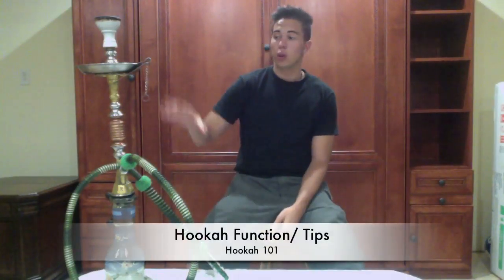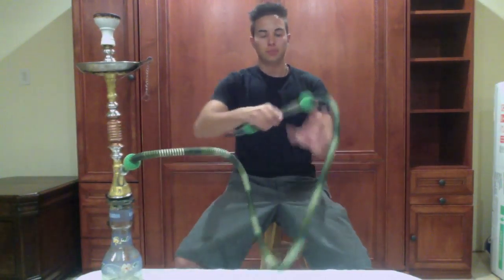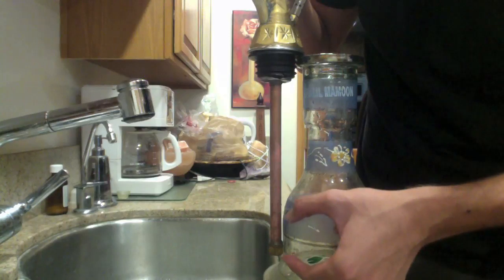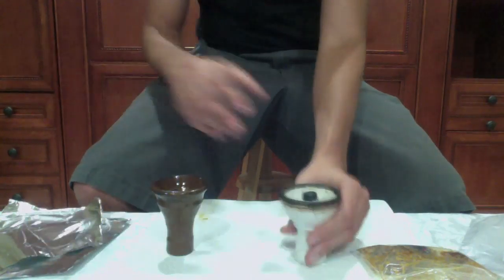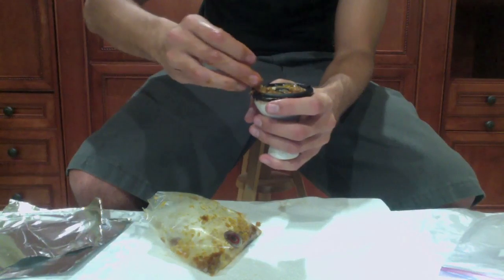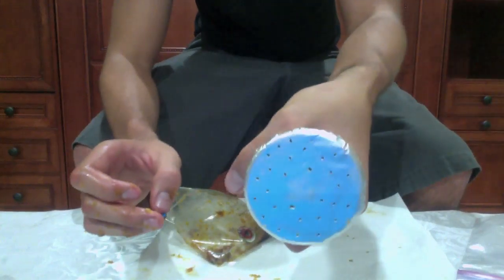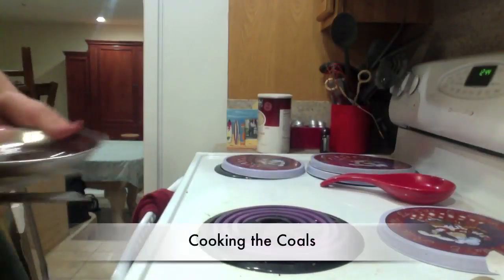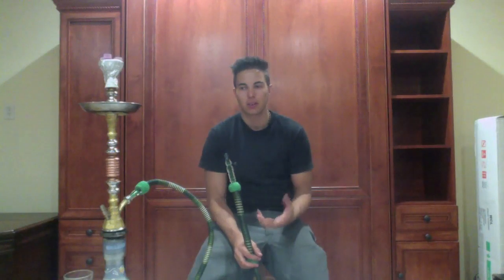sheesha || How to make sheesha perfectly || watch full video || amazing || #2020